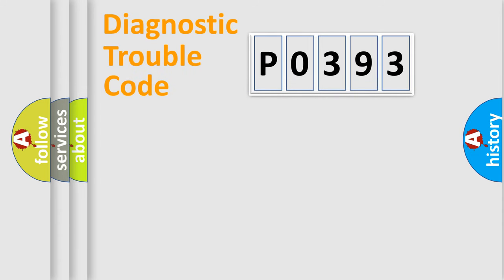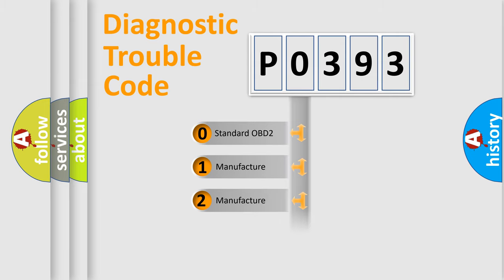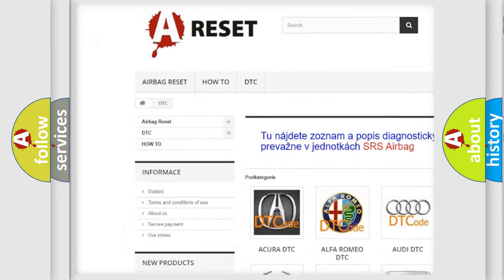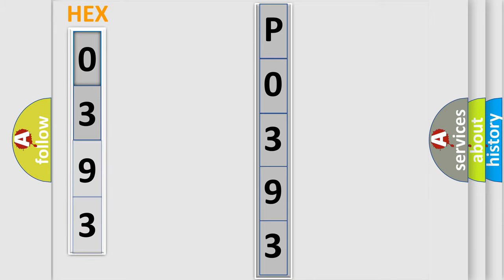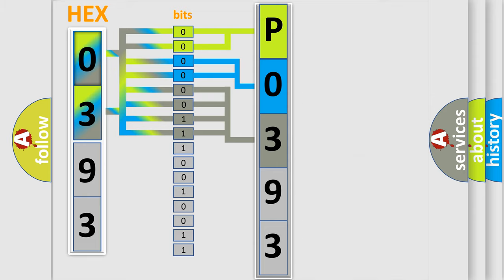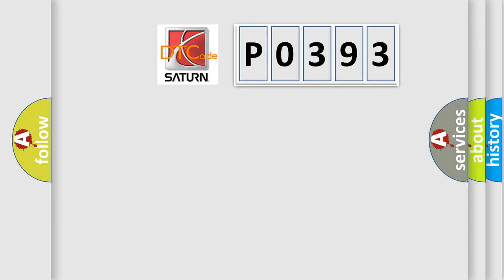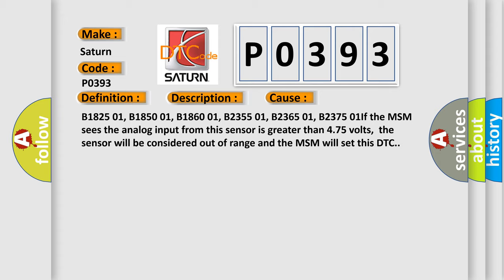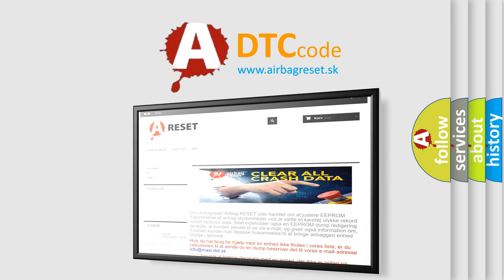DTC Saturn P0393 Short Explanation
Contents:
0:21 Basic DTC analysis according to OBD2 protocol standard.
1:48 Insight into programming
2:58 A diagnostically understandable description of the Diagnostic Trouble Code
3:05 Basic error definition

Make:
Saturn
Code:
P0393
Definition:
Left Front Seat Lumbar Vertical Position Sensor Circuit Short to Battery
Description:
The memory seat module must be powered.
Cause:
B1825 01, B1850 01, B1860 01, B2355 01, B2365 01, B2375 01If the MSM sees the analog input from this sensor is greater than 4.75 volts,the sensor will be considered out of range and the MSM will set this DTC.